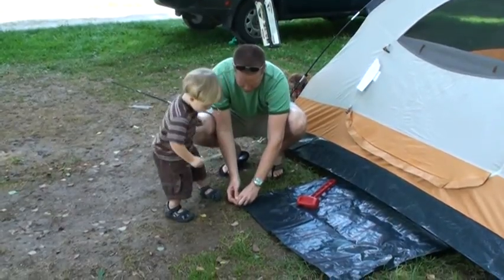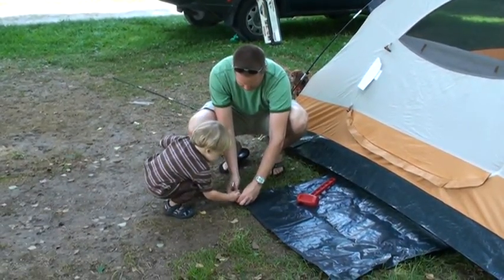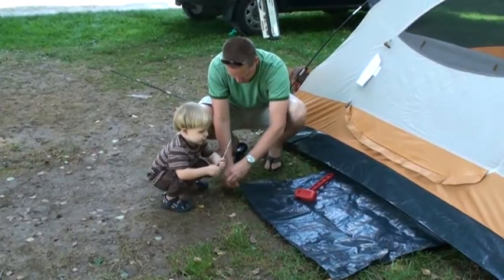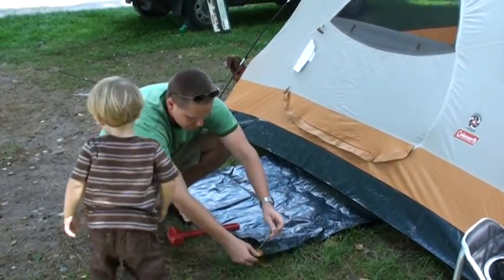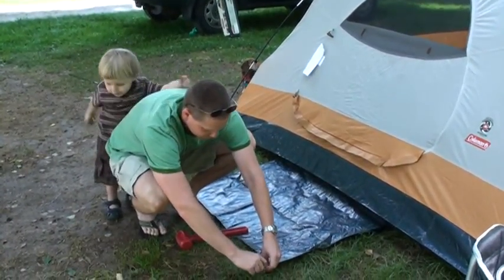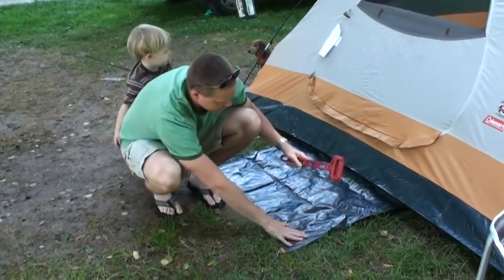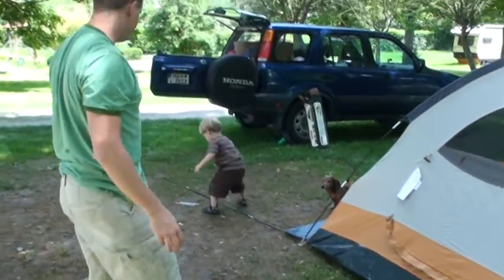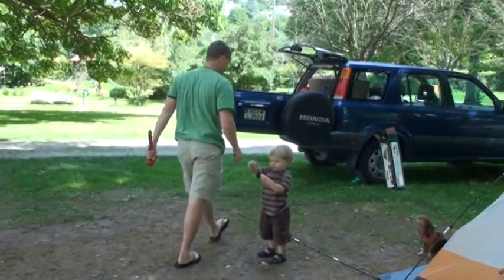Setting up camp 3